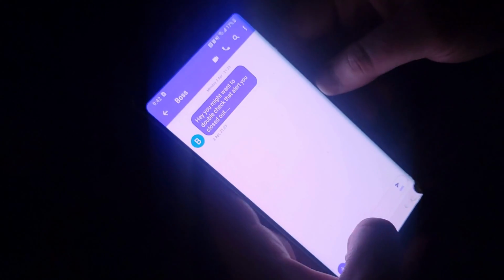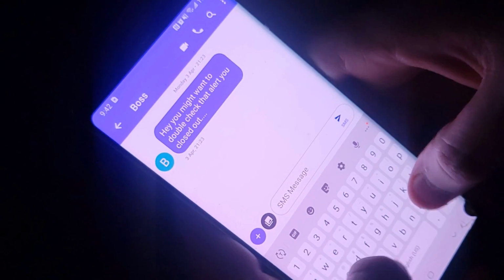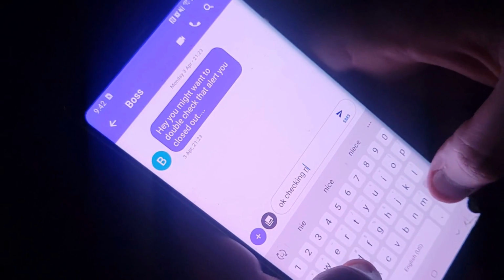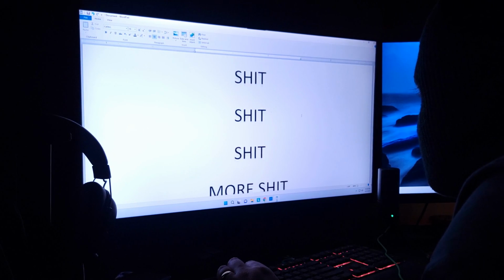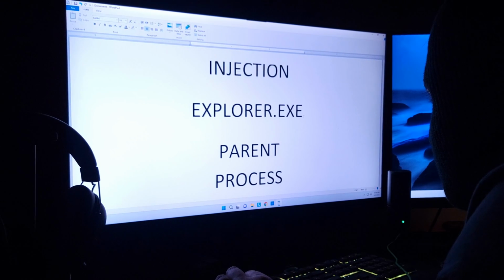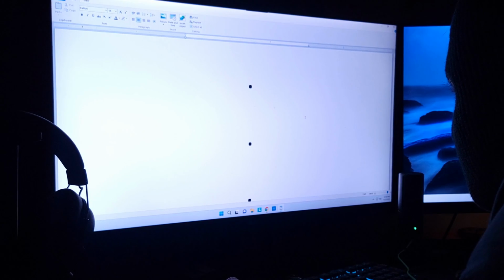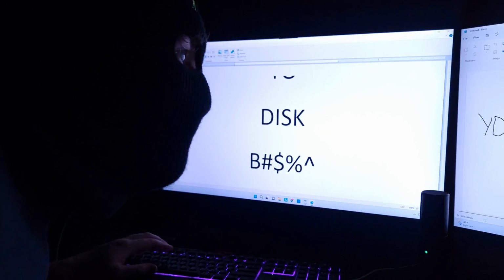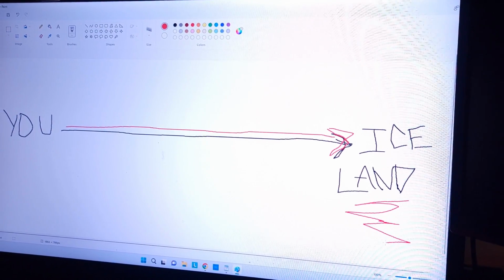ACTUAL Worst Day As A SOC Cyber Security Analyst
Ever wondered what the ACTUAL worst day for a SOC cyber security Analysts is REALLY like? Am I living up to the expectation? Well... Let's find out!

Cybersecurity Certification Study Resources

CISSP Study Guide
CISSP Practice Tests
Security+ Study Guide
A+ Study Guide

actual worst day in the life of a soc cyber security analyst
a day in the life of a SOC analyst
what do cyber security analysts do
what do SOC analysts do
what do cyber security analysts do on a daily basis
what does a SOC analyst do on a daily basis
typical day for a cyber security analyst
what do soc analysts do on a daily basis
typical day for a SOC analyst

Welcome to Mad Hat. I'm a Cyber Security Analyst at an undisclosed Fortune 500 company. Here, we talk about tips and tricks on how to land a successful career in tech.

Filmed with an old Samsung Galaxy phone

MAD HAT
Cyber Security Professional - All Things Tech